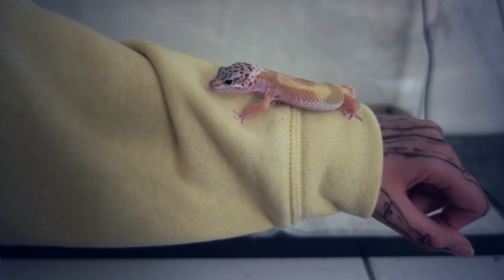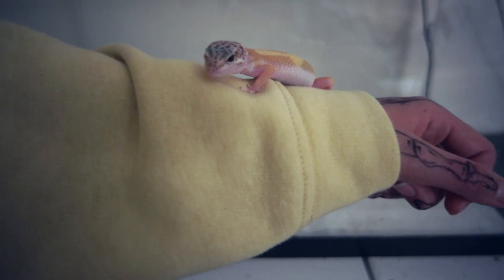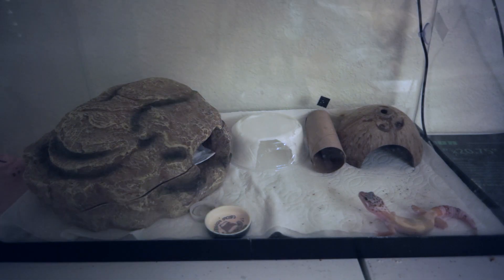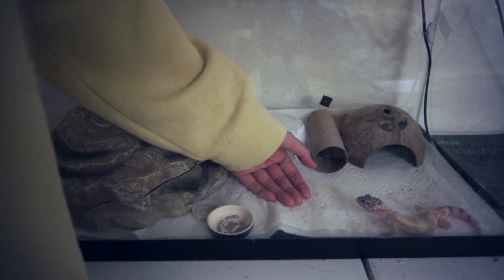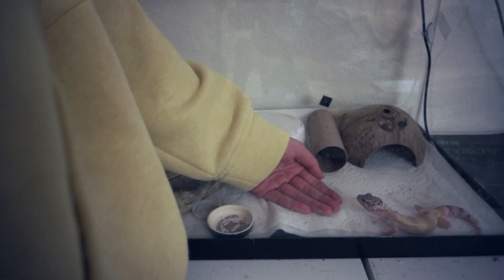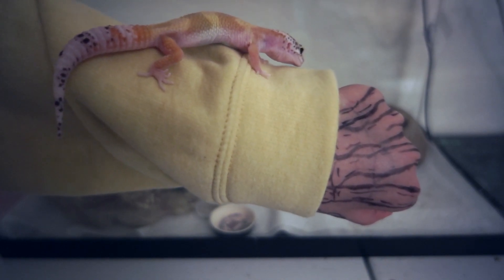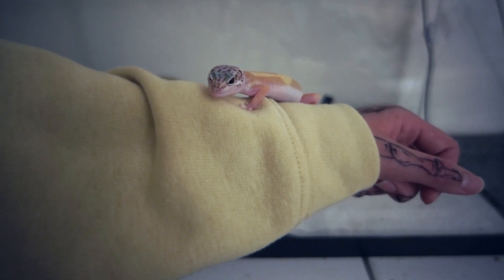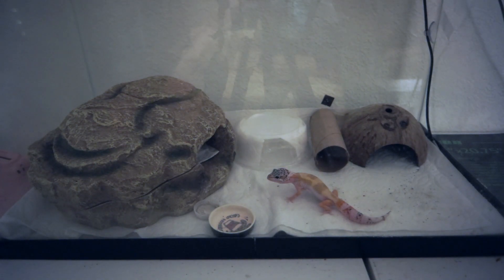How to Handle a Baby Leopard Gecko | Hand Taming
Hi! So I wanted to make a video about handling again, but for baby geckos because it's a lot harder and different from handling adults so here it is. I hope this helps. :)